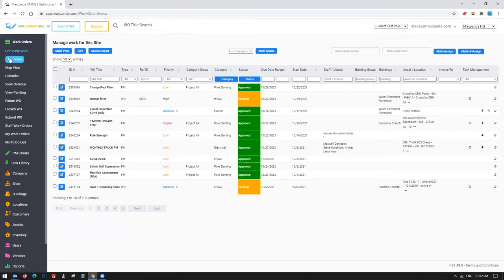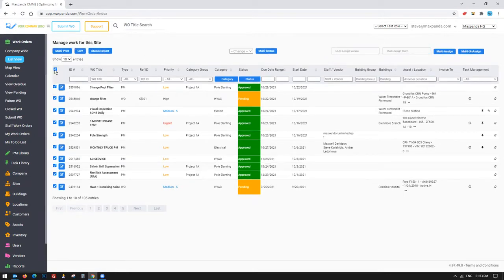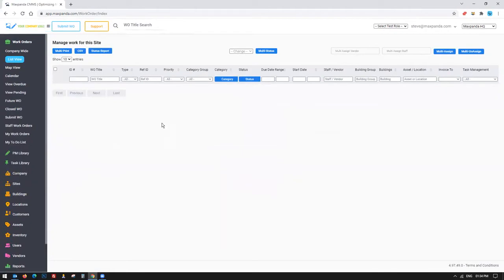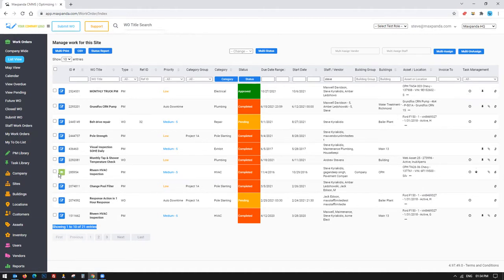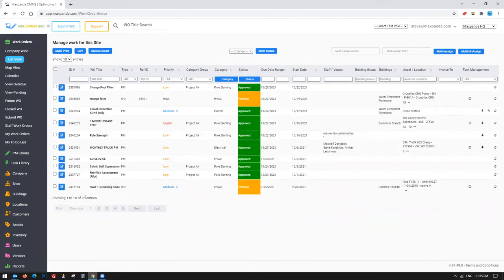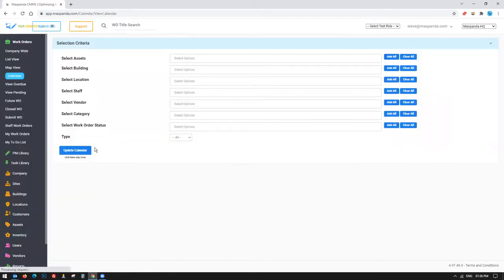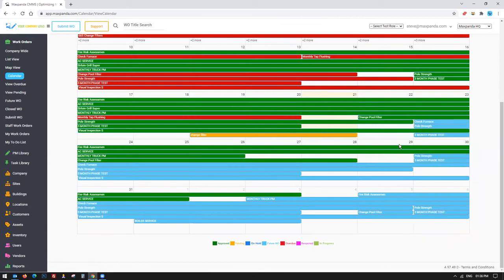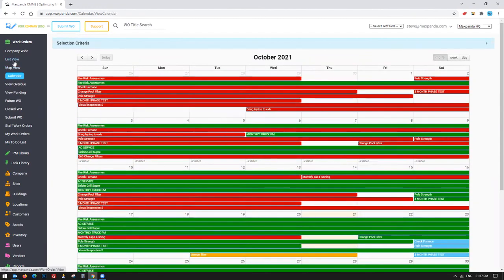Maxpanda CMMS Views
Integrate your various applications to Maxpanda CMMS using Zapier. Zapier is a platform which connects APPS with each other without having to write any computer code. You can use Maxpanda CMMS + any Zapier integration as long as you have a Maxpanda “Enhanced, Standard, Pro or Enterprise” subscription plan. Compare your plan that supports Auto Sync Client Data here. If your app is supported in Zapier you may integrate with Maxpanda CMMS. Zapier supports thousands of APPS.

Customer Maintenance ManagementHere are few use cases where you can integrate Maxpanda with APPS.

When a new customer invoice is created in Maxpanda, a Zapier integration can directly create an invoice in your accounting software (if it is supported in Zapier). Quickbooks , Xero, Freshbooks, Zoho Books are few supported accounting packages. There are thousands of supported accounting APPS.

When a new customer is created in your CRM software or accounting software, Zappier can create that customer in your Maxpanda CMMS account automatically.
Vendor Management: A vendor can also automatically be created in Maxpanda CMMS if such vendor gets created in your ERP or CRM software.
If you are on one of Maxpanda's supported subscription plan, login with your company admin access. Go to profile page and select enable all Users access to mApi & to the user you want to access integrations. Please note: The transactions completed using API / Integration will be completed through the individual user. After enabling access – logout & login again with the User who has mApi access. User should now see an integration menu at the top right dropdown. Select the Integration Menu: Here you’ll see a Generate Key button under Application & mAPI. Press the “Generate” key button to generate a Private Key for your Zapier integration. Please note: Do not regenerate key more than once. If you regenerate your key you have to reconnect your Zapier integrations with the new key.

CRM apps you may connect to: HubSpot, Pipedrive, HubSpot CRM, Sales Inquiries   force, Infusionsoft, Zoho CRM, Insightly, Agile CRM, Streak, Copper, Highrise, Capsule CRM, Base, amoCRM, Close.io, FreshSales Inquiries   , Contactually, Redtail CRM, SugarCRM 6.2-5, ConnectWise, Manage, Sales Inquiries   flare, Nutshell, Daylite, Microsoft Dynamics CRM, Wealthbox CRM, Nimble, OnePageCRM, noCRM.io, Sales Inquiries   forceIQ, MOCO, Hatchbuck, PipelineDeals, Vtiger CRM, Bullhorn CRM, Spotio,Act!, Prospect.io, Mercury Connect, GreenRope, Thryv, LeadSquared, JobNimbus, NetHuntCRM, SolveCRM, PersistIQ, Autotask, WhatConverts, Repsly, Sales Inquiries   mate, MyWiFiNetworks, OpenERP, Moskit, Leadfeeder, Sellf, Sales Inquiries   Up!, KonnektiveCRM, Leadberry, Pipeliner, Attach, Batchbook, Spiro, Referral, Rock, NationBuilder, Nexus, AdviserLogic, Workbooks CRM, Totango, Visitor, Queue, ClinchPad, ForceManager, essensys, Operate, Alore CRM, Teamgate, TRIBUS CRM, Flexie CRM, ConvergeHub, Maximizer, CallMonkey, GroCRM, TeamGram, karmaCRM, Magnetic, Cloze, Sales Inquiries   machine, Automational, Agendize, LionDesk CRM, Salpo CRM, EASI'R, Kunversion, Surefire CRM, UPilot, OneLocal, ContactHub, RevBoss, Lead Closer, Referral Magic, Affinity, PulseM, NetSuite, Odoo, SugarCRM 7+, AppsForOps Timeline,LeadFlip, Pobuca Connect, ClientSuccess, TeamWave, Clevertim CRM, NeonCRM, CompanyHub, Wintouch 7.